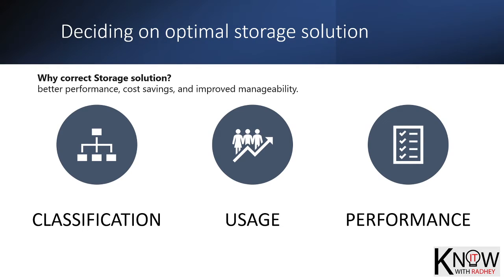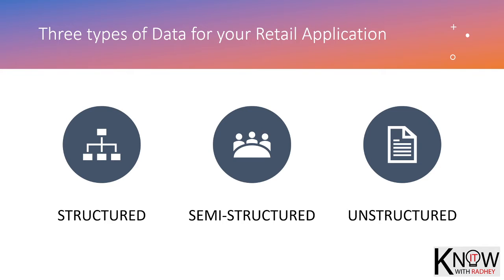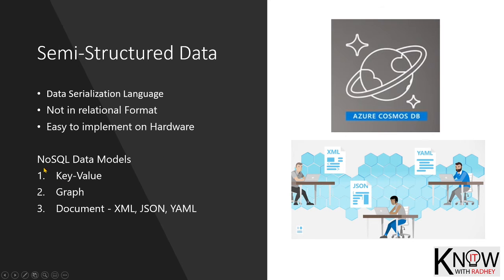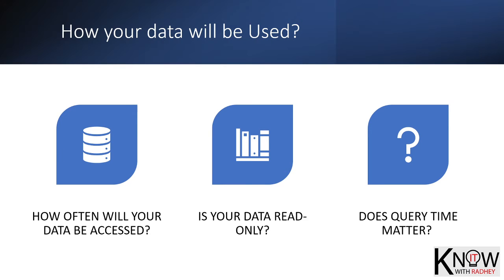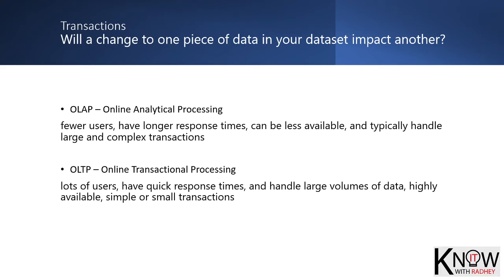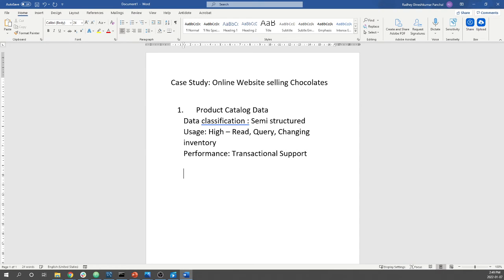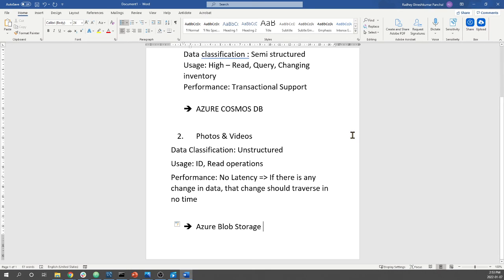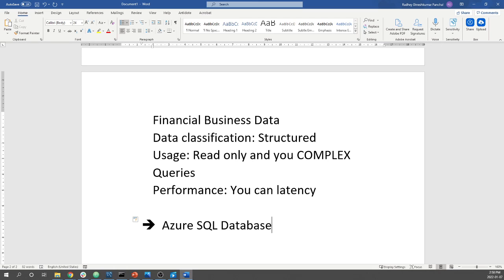Data Storage Approach in Azure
Choosing optimal Storage solution for your business requirement in Azure can be challenging especially when you are new in Cloud era. Let me walk you through simple questions you should ask while deciding storage solution for your business requirement in this video.